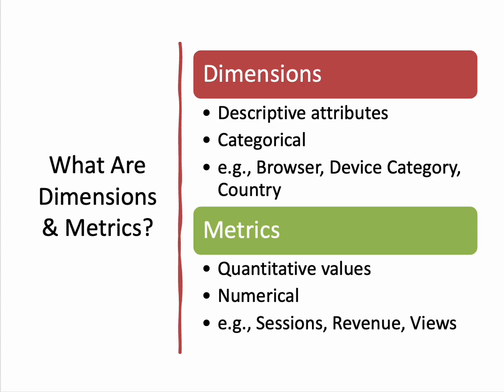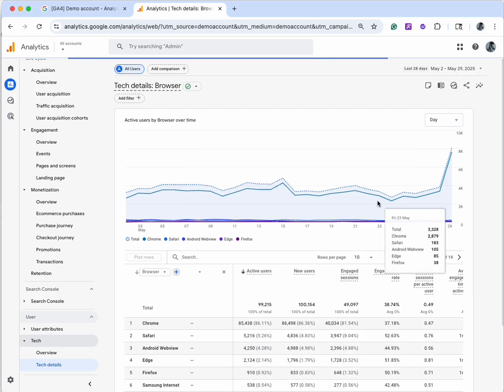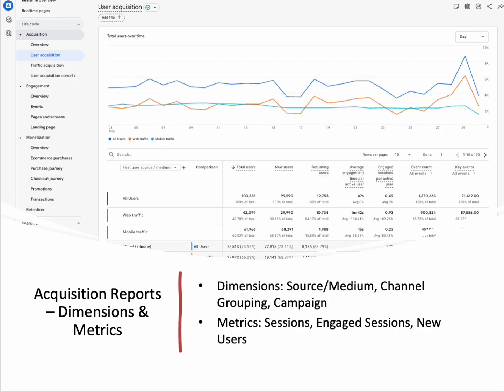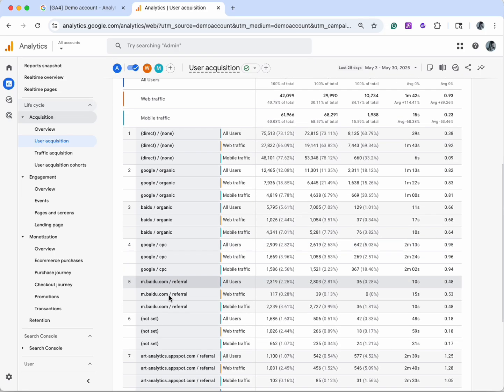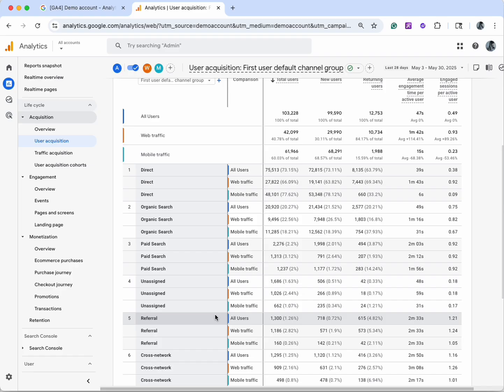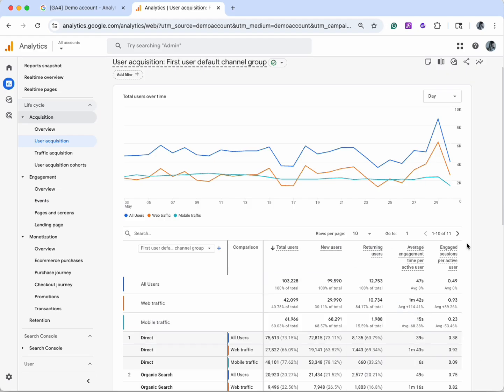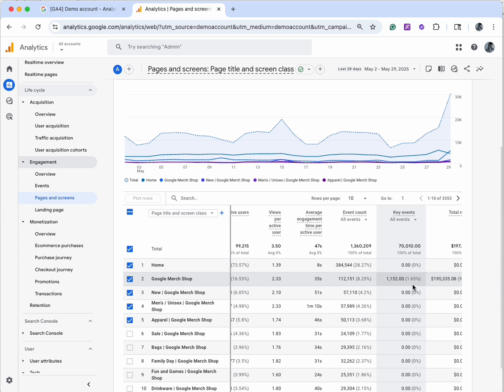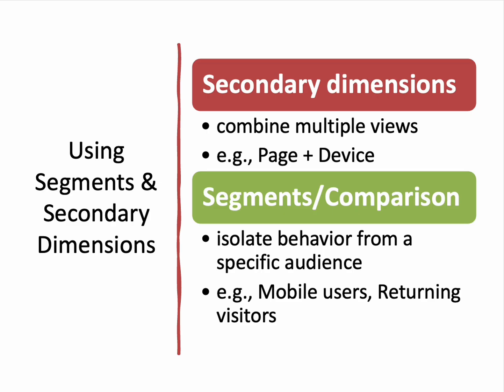Master GA4 Dimensions & Metrics with Real Google Merch Store Data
This video explains the difference between dimensions and metrics, and walks through the four major GA4 report areas — User, Acquisition, Engagement, and Monetization — highlighting the key dimensions and metrics in each.

You'll also learn how to:
Distinguish between metrics (numerical data) and dimensions (descriptive attributes)
Navigate GA4’s report structure using live Merch Store data
Add secondary dimensions and apply segments/comparisons to enrich analysis
Understand event-based tracking, including event count and key events
Explore differences between Source/Medium and Default Channel Grouping